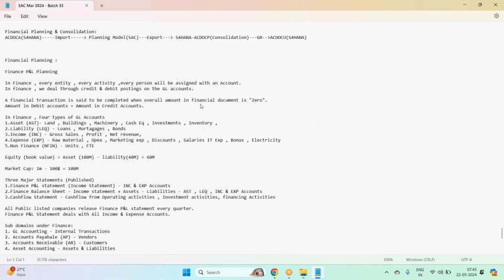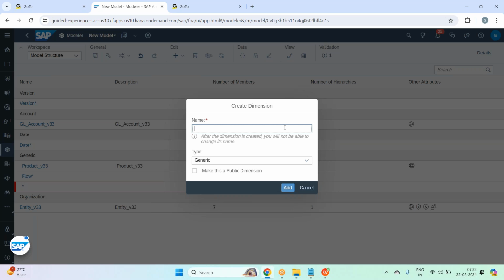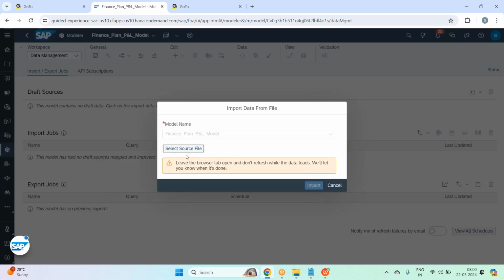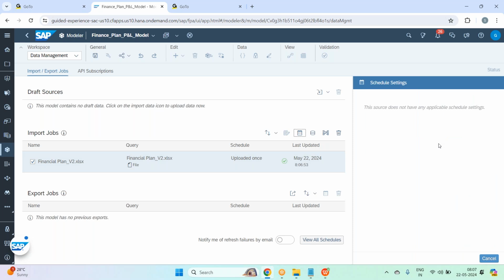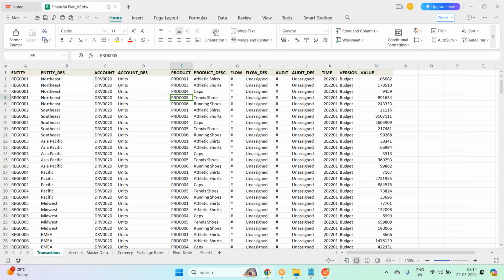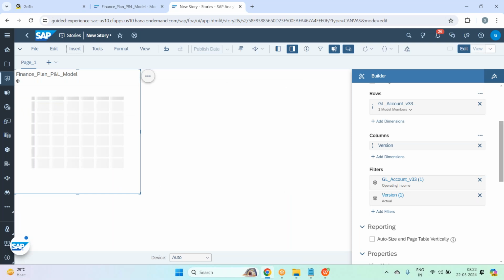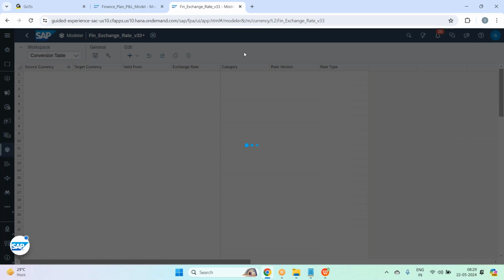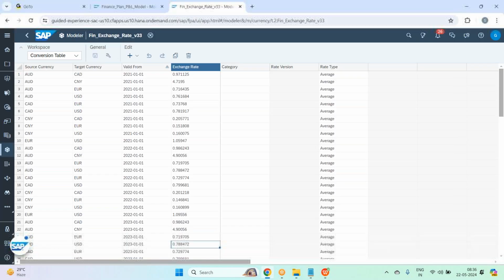SAP Analytics Cloud & Planning